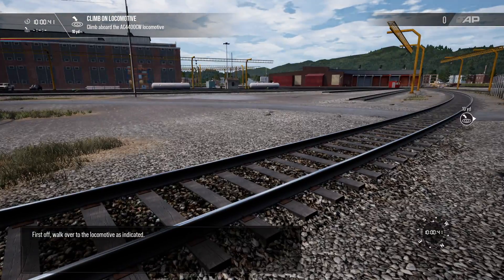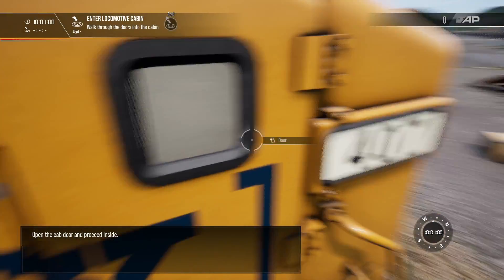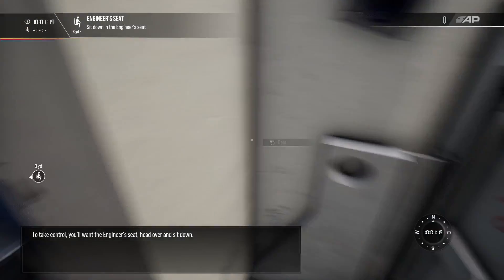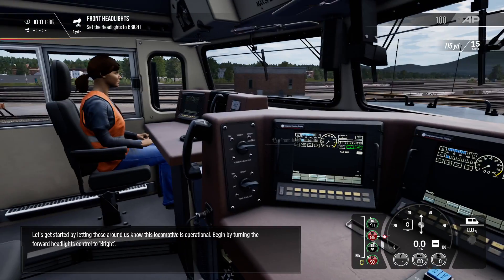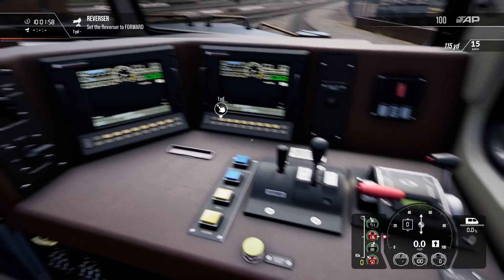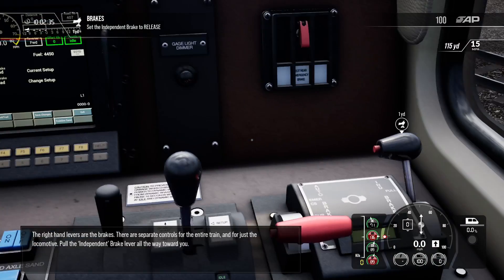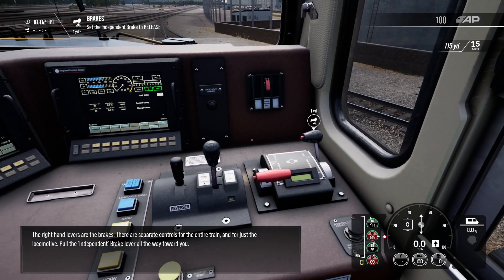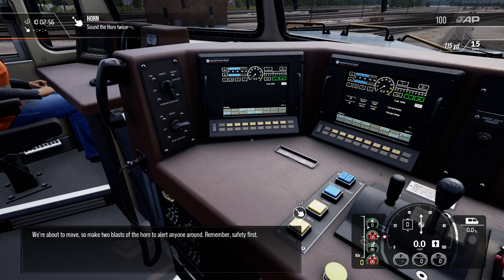Train Sim World 2020 - Episode 012 - New Loco - AC4400CW